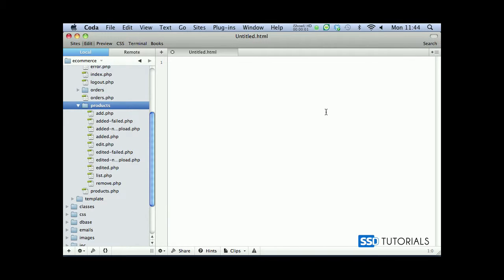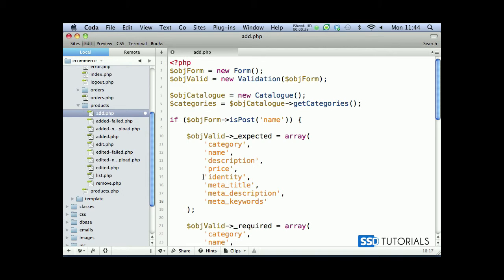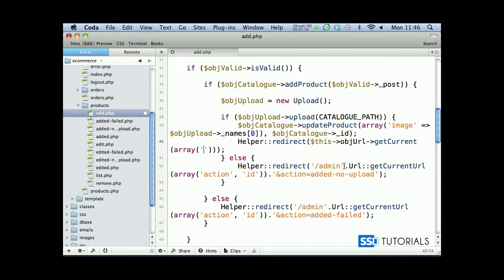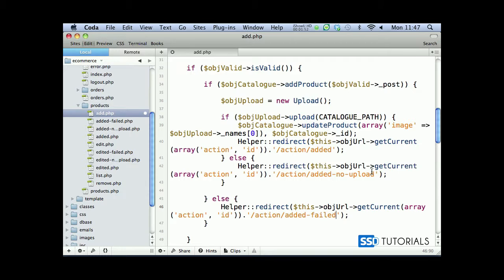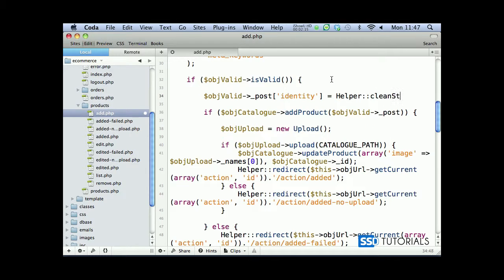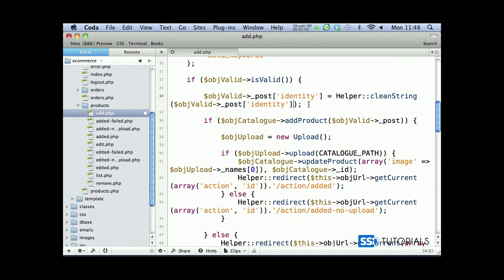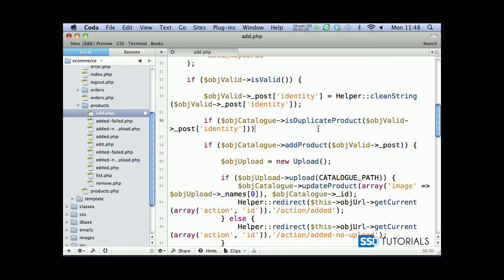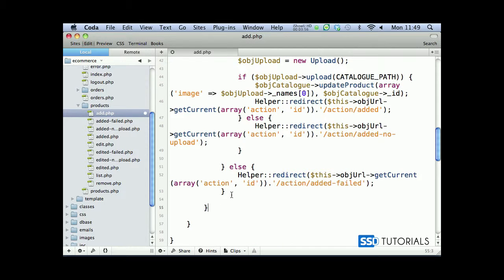04-05: E-commerce application with PHP, MySQL, Ajax and PayPal (Season 2)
Add product